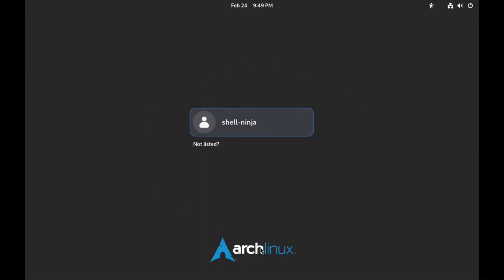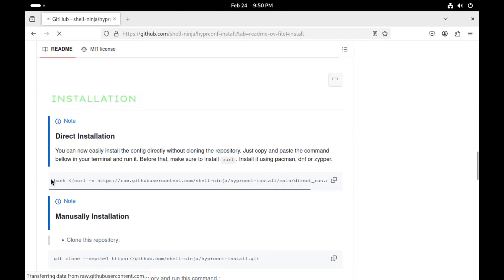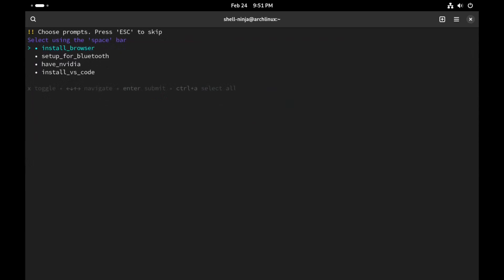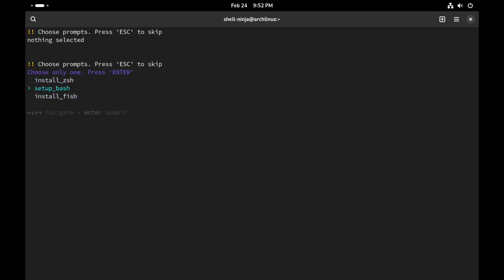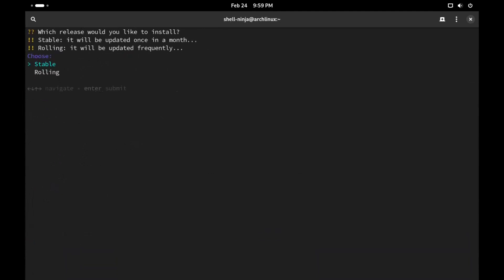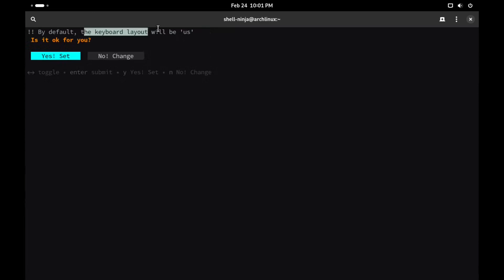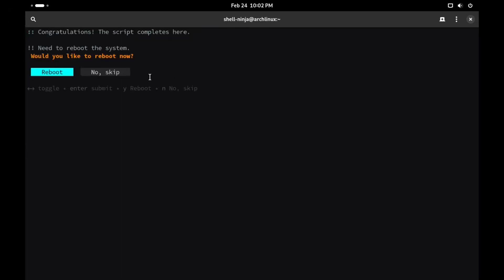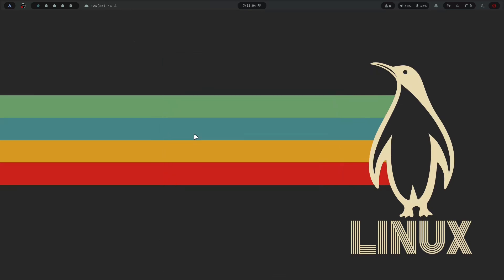updated HYPRLAND installation script by Shell Ninja | hyprconf-install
This is the all new updated version of my hyprland installation script. In this script, I have fixed a lot of bugs and added new prompts.

Now the user can choose between the Stable and Rolling Release version of the dotfiles.

The installation process is same for the supported distros. I have tested in Arch, EndeavourOs, Garuda and Fedora.